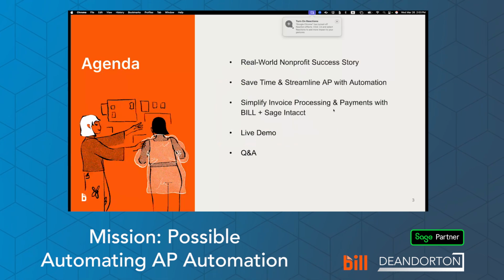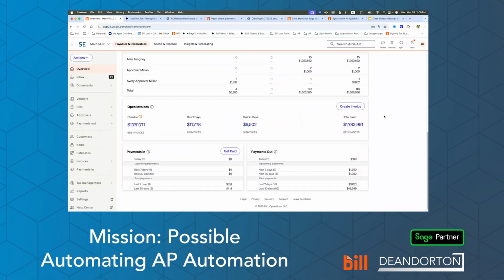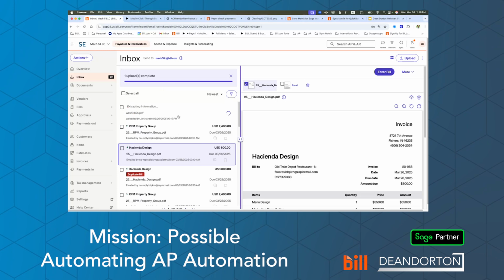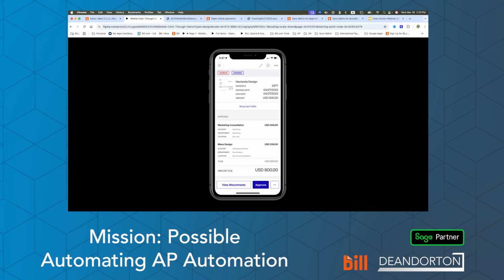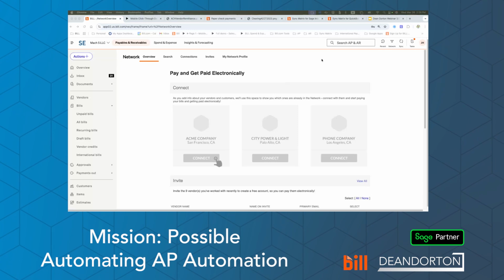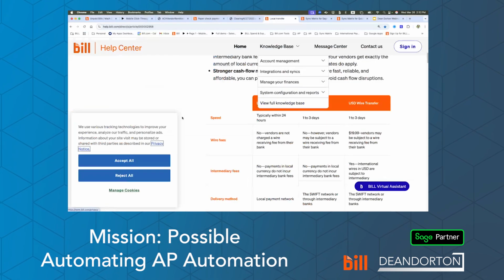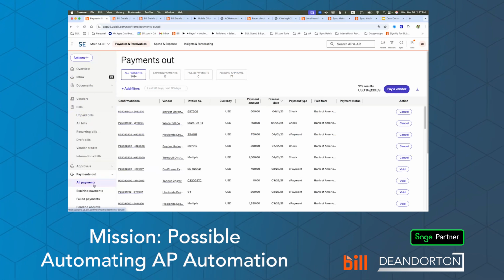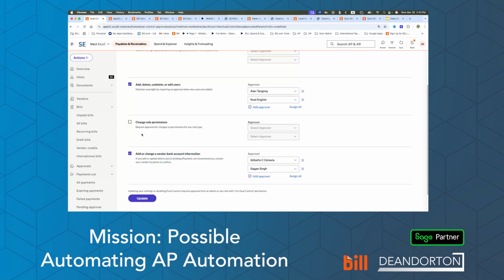Mission: Possible - Automating Your Nonprofit's AP Process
Remember the last time you faced a mountain of invoices on your desk? We’ve got something that’ll make those days history.

During this webinar where we’ll show you how BILL works with your accounting system to transform your AP process from paper chaos to digital zen.

You’ll discover:

-The end of paper invoice piles (your desk will thank you)
-Modern vendor payments that don’t involve hunting down check signers
-Audit-ready records that practically organize themselves
-The seamless connection between BILL and approved -accounting systems
-A world where you can focus on your mission – not AP processing
Perfect for: Every nonprofit professional who’s ever muttered “there has to be a better way” while processing invoices.

Ready to see what your future looks like without all the paper invoices? Request a personalized demo by April 30, 2025 to receive a $75 gift card.